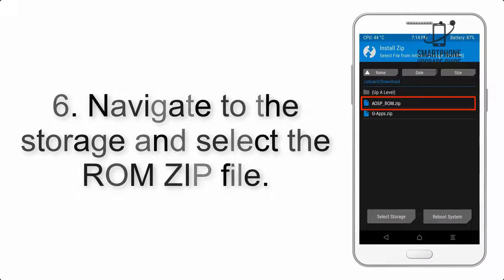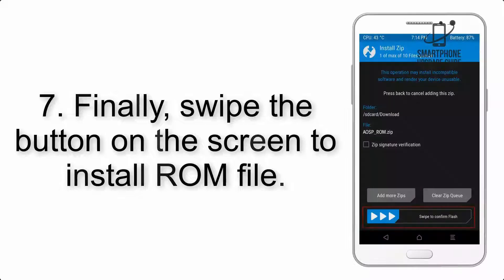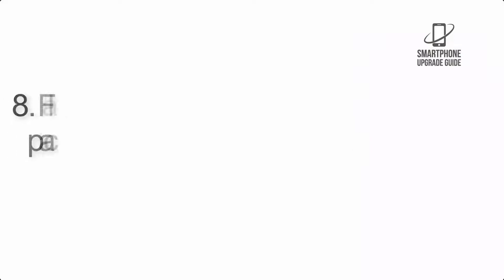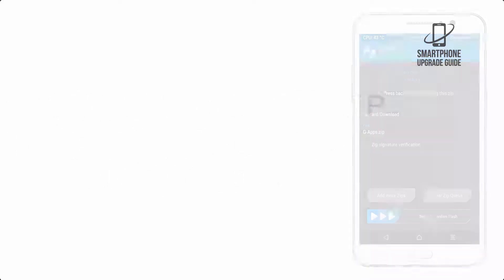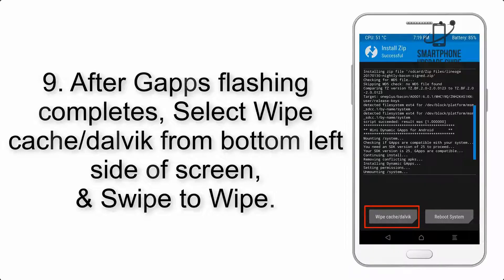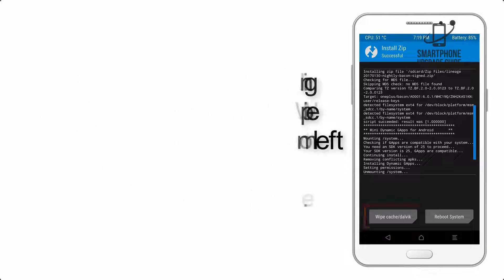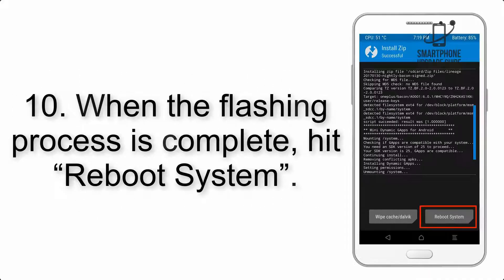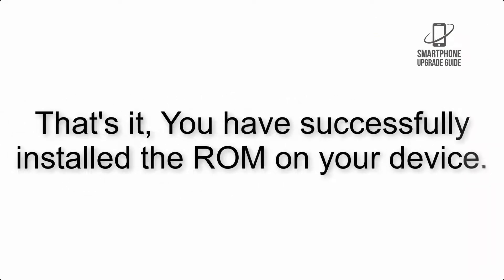Install Android 14 on Redmi Note 9 (AOSP Rom) - How to Guide!